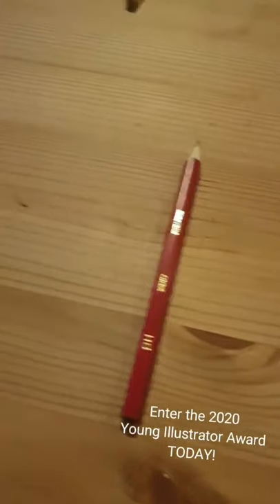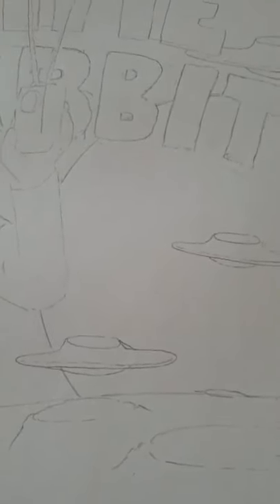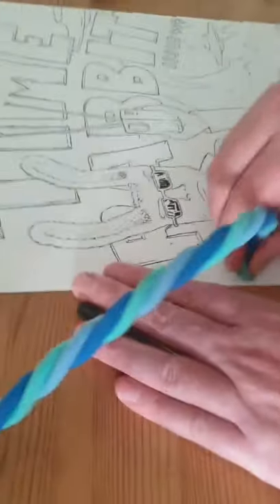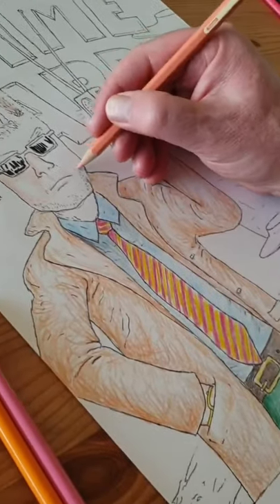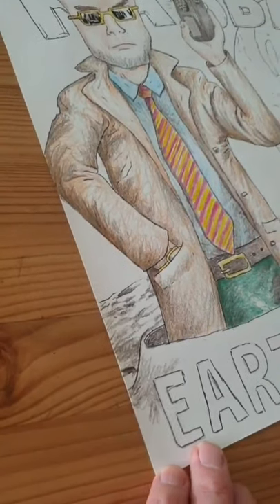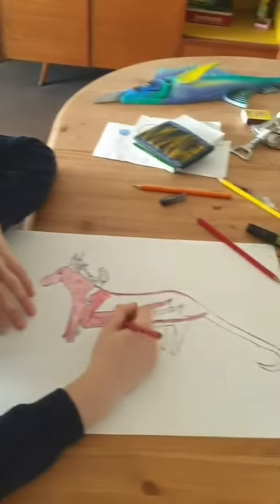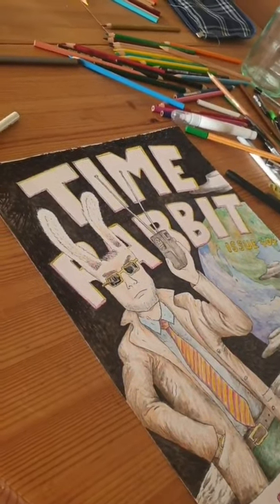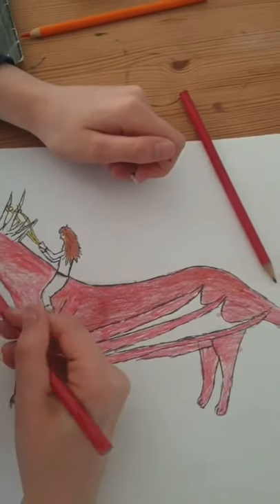Adam's drawing tutorial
Adam is showing step by step how to create your own comic's book cover.
Don't forget the illustrator competition will end the 20th of May.